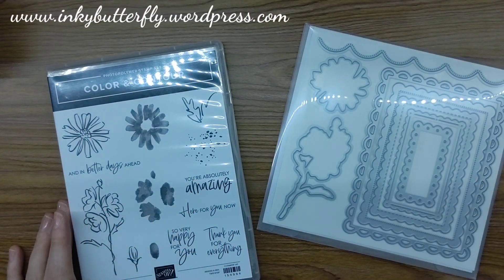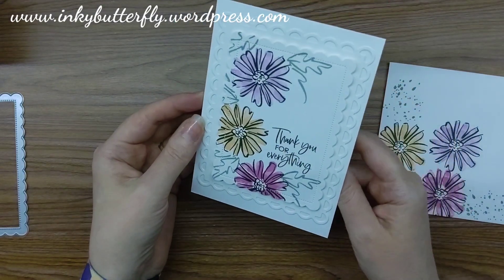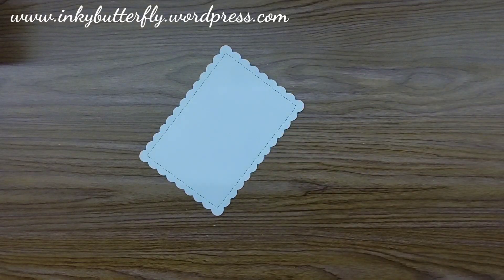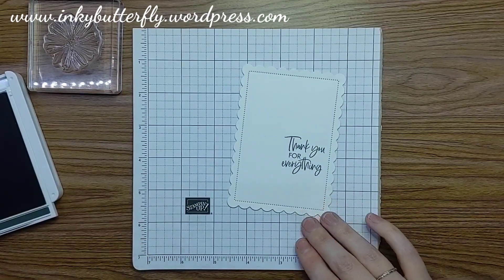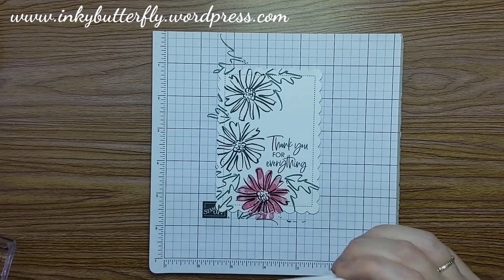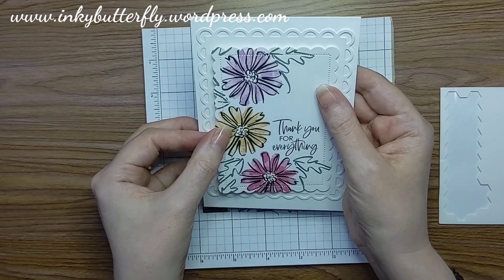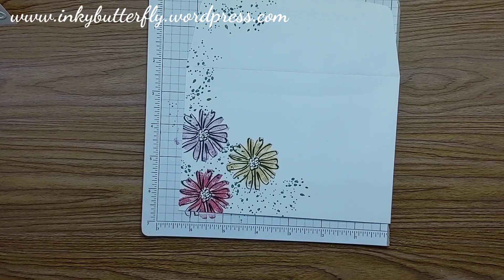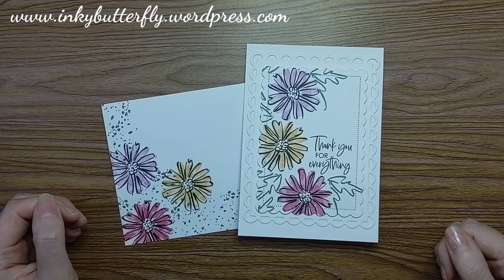Simple Stamping with the Colour and Contour Bundle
Hi there, welcome to my papercrafting channel!

Supply List;

This month's Host Code is F2QFV2PT, use this if your order is  less than £150 to get a little thank you gift from me!